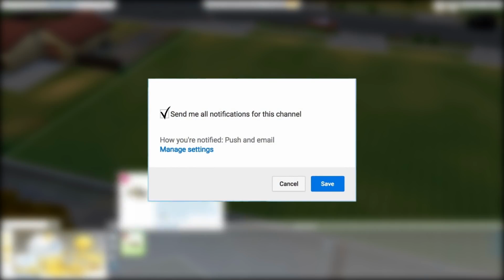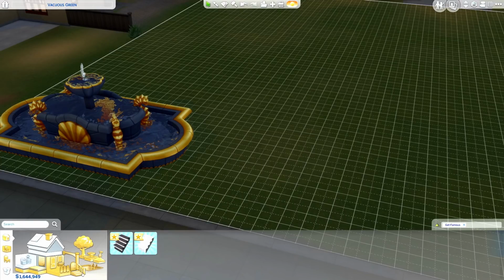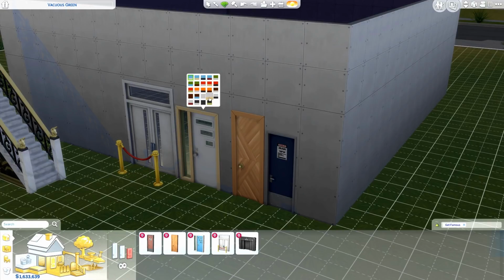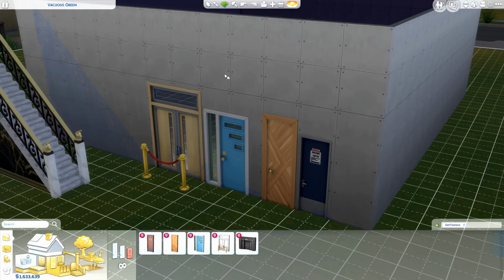Build Mode Overview/Review! (Get Famous) 🔨🔧 — The Sims 4 News & Info